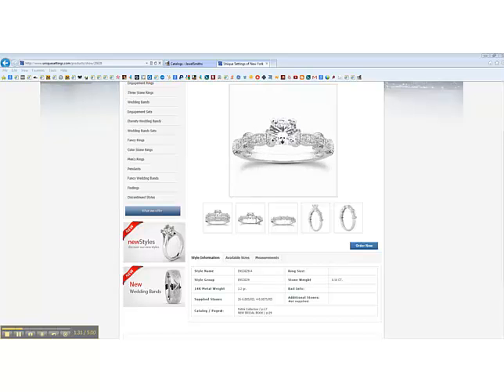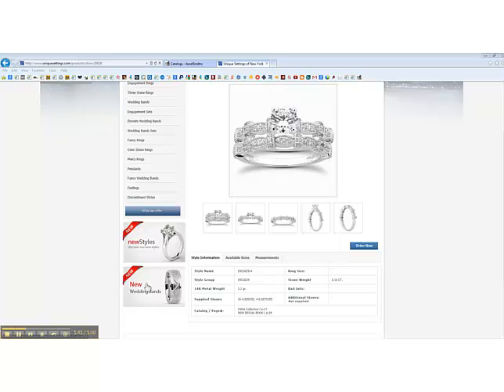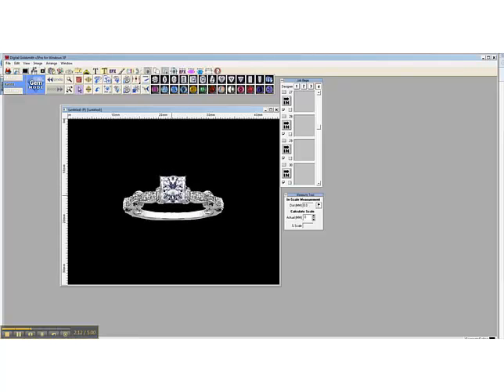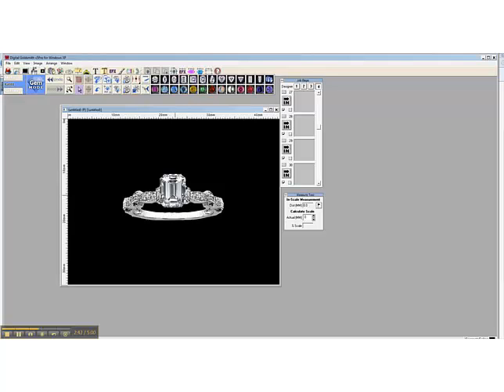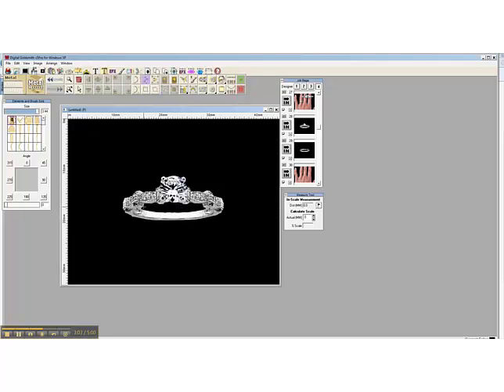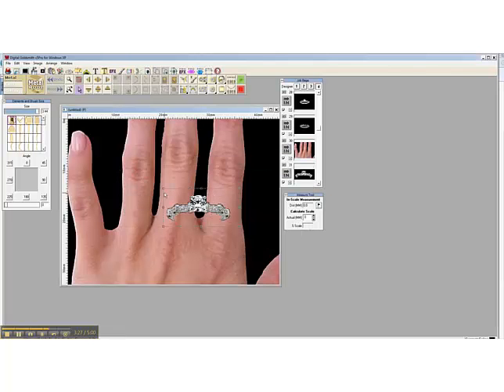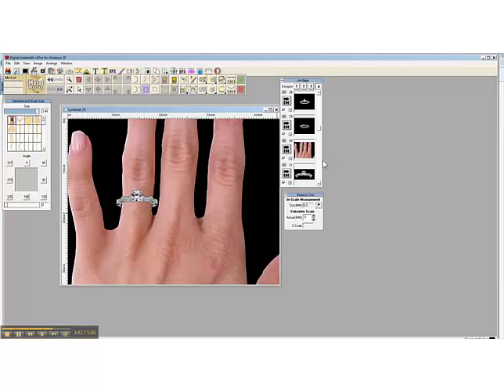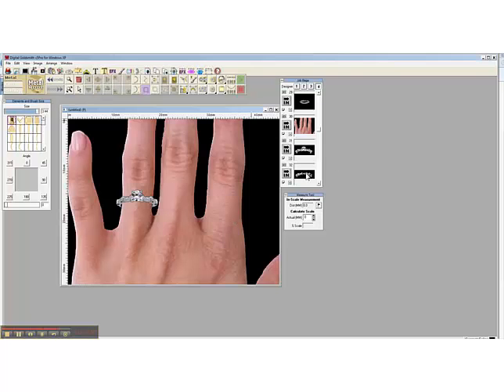Trying on a Jewelry design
Setting a engagement ring design image and placing it on a finger for better viewing perspective